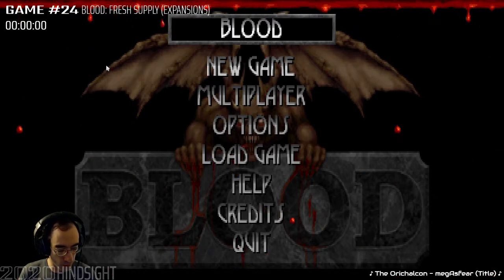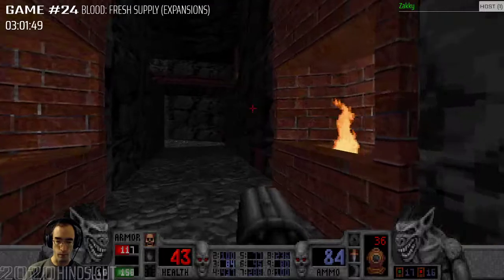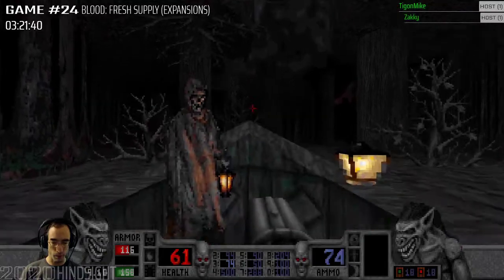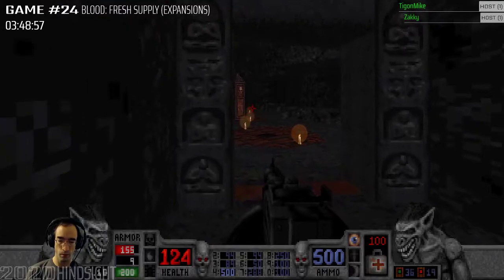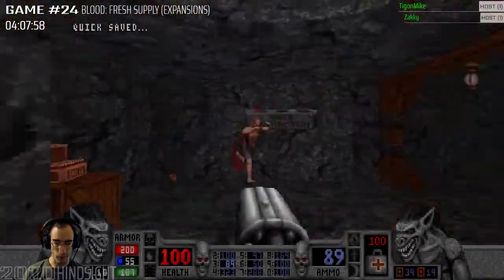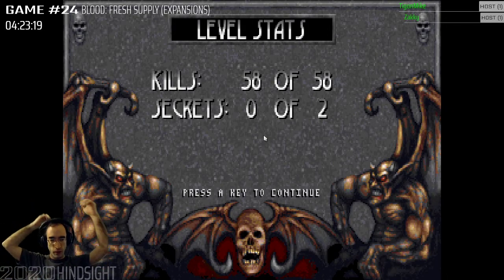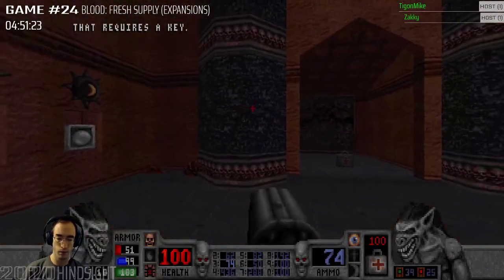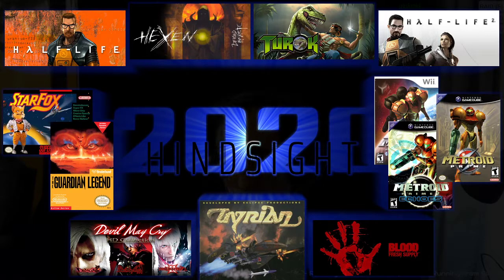2020 Hindsight E74.G24.P7: Fresh off the Steamboat (Blood: Fresh Supply / PC via GOG)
on October 18, 2020. Breaks have been cut for easier viewing.)

This episode is again on the shorter side, as I decided to finish Cryptic Passage in one stream and tackle the entirety of the second expansion in a single episode.